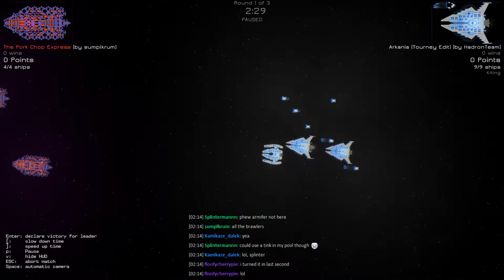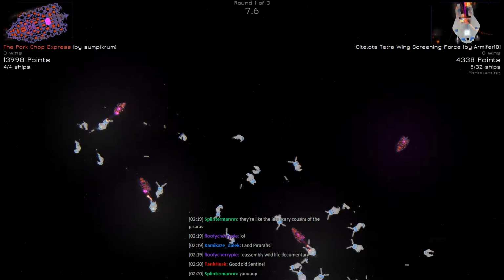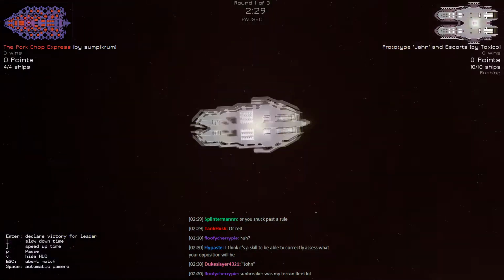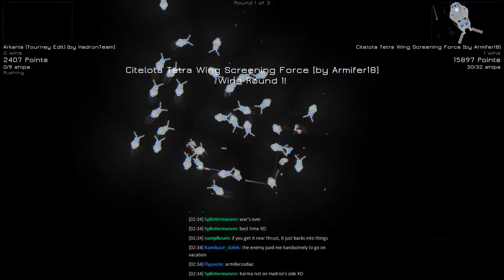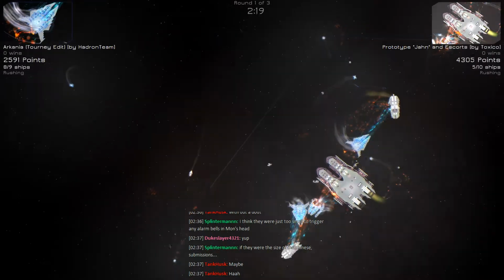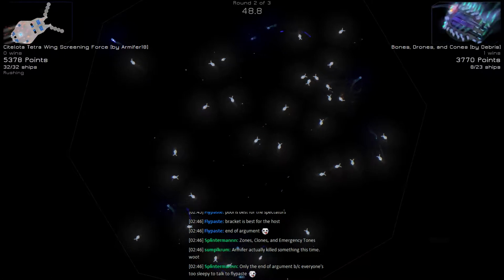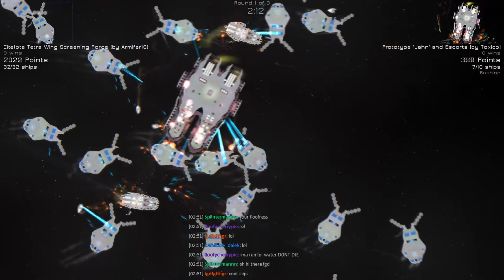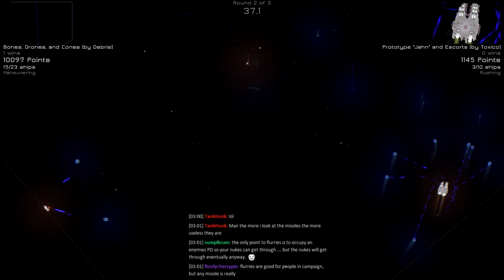NMSS Reassembly Tournament - December 2017 - Subpool 3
Tournament Rules - 16,000 P fleet, max ships size 8,000 P, max 32 ships. Asteroids off, resources off, friendly fire off. 30,000 unit arena. No spinners, no stacking

Tournament used NMSS Tournament Mod for CVAR settings Many thanks to Splinter for creating the Graphics Overhaul mod.

Timestamped links to matches coming soon.